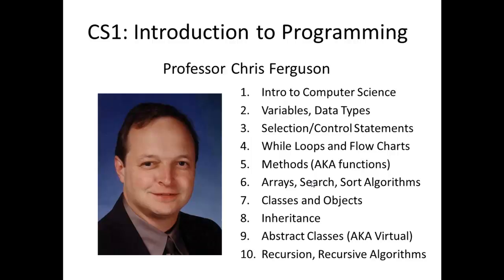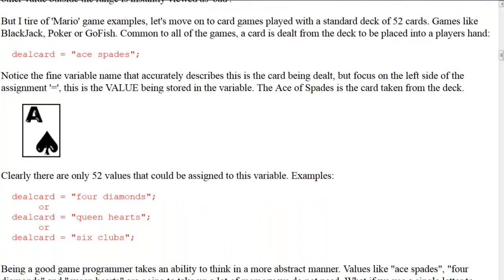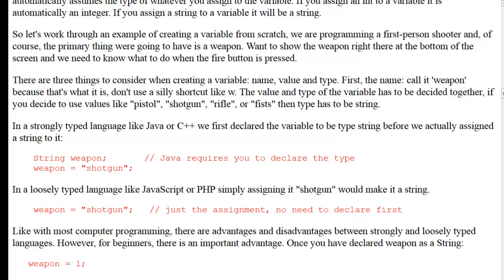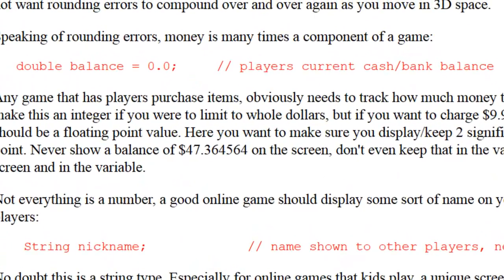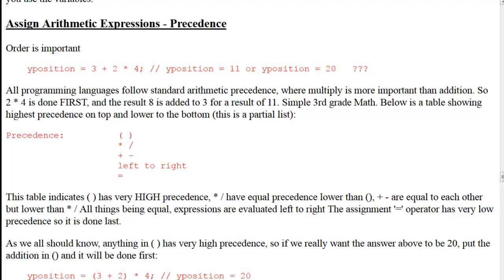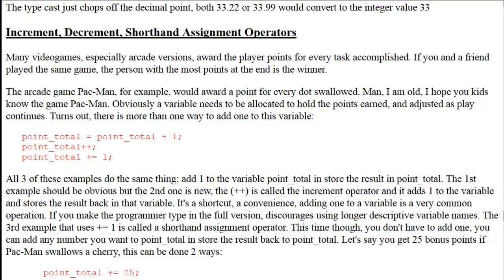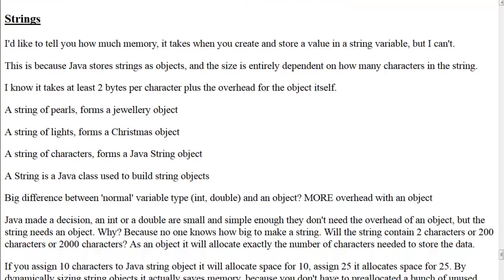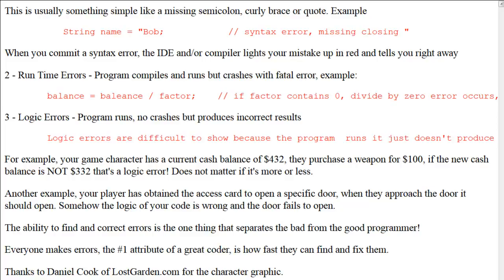GameSci 111 2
CS1 Lesson 2 GameSci.con